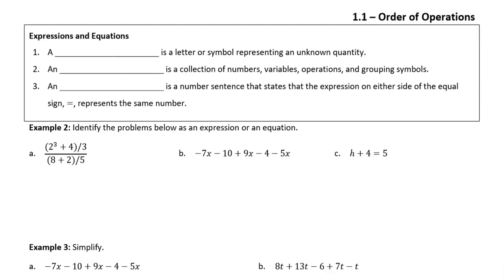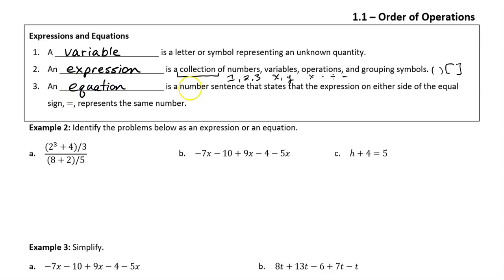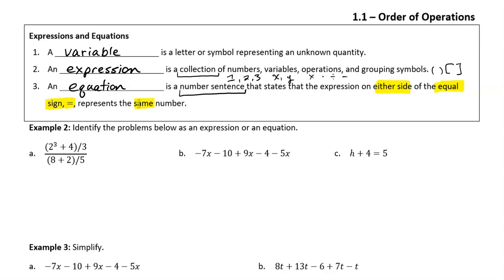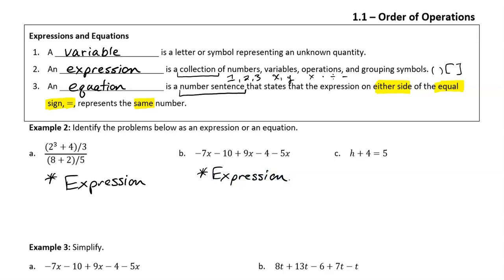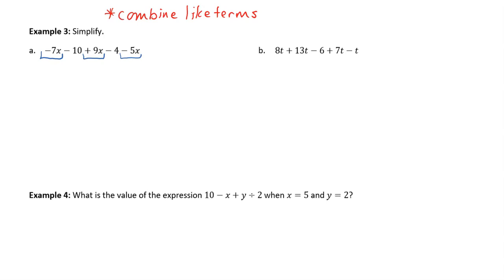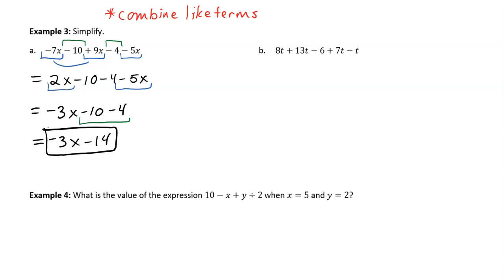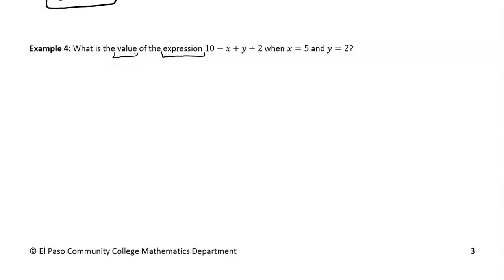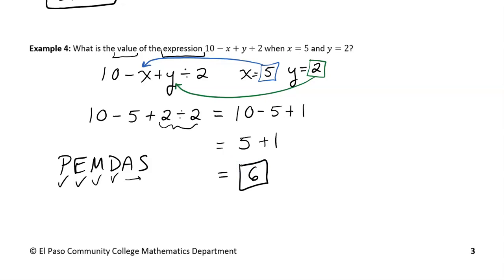NCBM_0324_Section_1.1 - Part 5